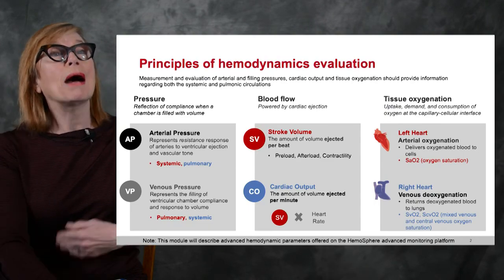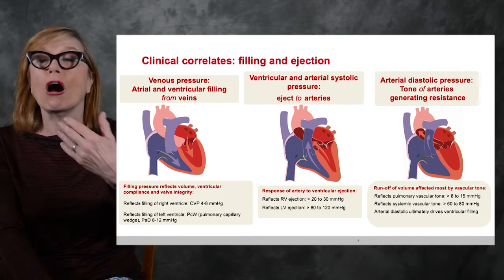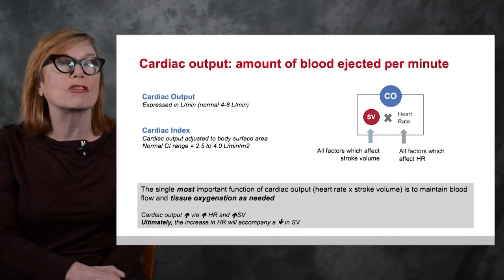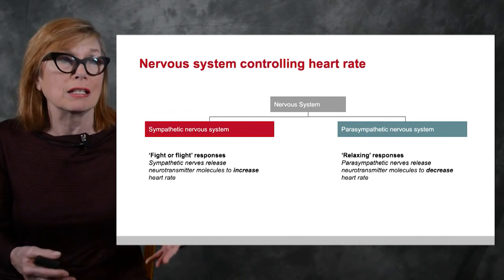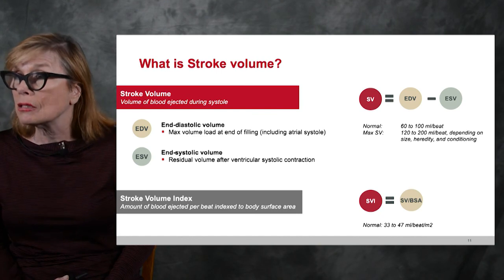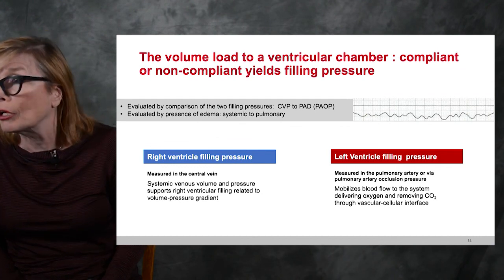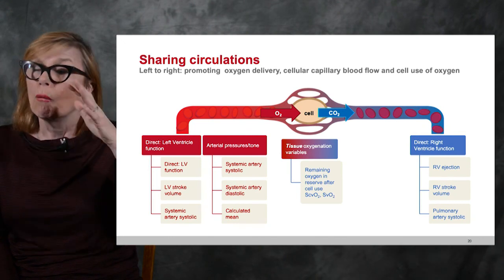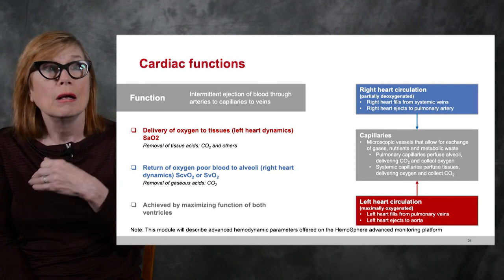9 Basics of Stroke Volume and Cardiac Output by Barbara McLean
This critical care course, Basics of Stroke Volume and Cardiac Output, from Barbara McLean is focused on the most relevant issues in intensive care for COVID-19 patients.